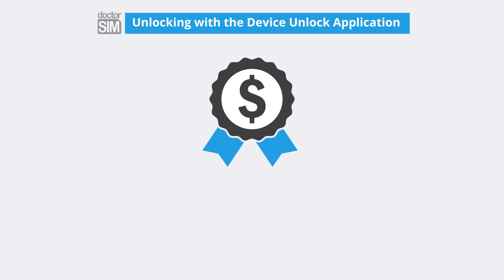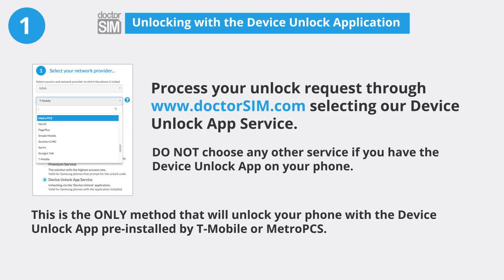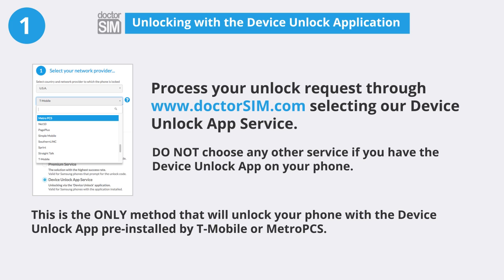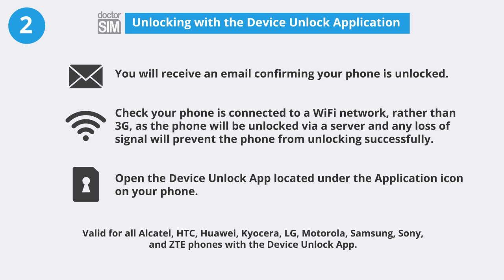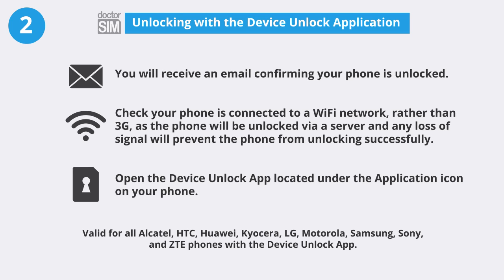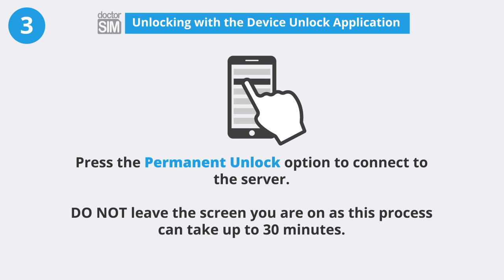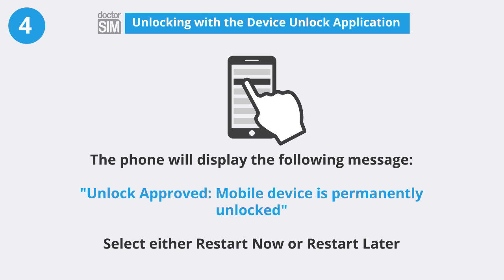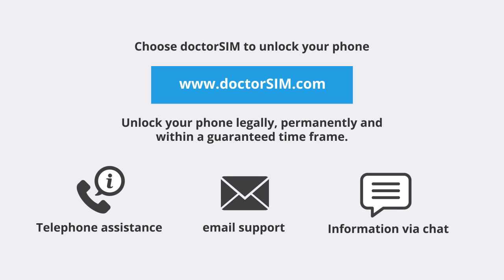How to Unlock any T-Mobile or MetroPCS Android Phone with the Device Unlock App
Only for Android smartphones with the pre-installed Device Unlock App.

Caution:
Do not take the risk of damaging your phone irreparably using free services or trusting websites that do not offer full guarantees.

Lowest price guaranteed. If you find a lower price on a similar website, we'll refund the difference.

1. Process your unlock request through doctorSIM.com selecting our Device Unlock App Service.

DO NOT choose any other service if you have the Device Unlock App on your phone.
This is the ONLY method that will unlock your phone with the Device Unlock App pre-installed by T-Mobile or MetroPCS. You will not be prompted for a unlock code as your phone will be unlocked via Android server.

2. You will receive an email confirming your phone is unlocked.

Check your phone is connected to a WiFi network, rather than 3G, as the phone will be unlocked via a server and any loss of signal will prevent the phone from unlocking successfully.
Open the Device Unlock App located under the Application icon on your phone.
Valid for all Alcatel, HTC, Huawei, Kyocera, LG, Motorola, Samsung, Sony, and ZTE phones with the Device Unlock App.

3. Press the Permanent Unlock option to connect to the server.

DO NOT leave the screen you are on as this process can take up to 30 minutes.

4. The phone will display the following message:

"Unlock Approved: Mobile device is permanently unlocked"
Select either Restart Now or Restart Later.

5. Unlocking your Android phone with the Device Unlock App installed with doctorSIM couldn’t be easier!

Unlock your phone legally, permanently and within a guaranteed time frame.

If you have any questions unlocking your Android smartphone, our customer support agents will be happy to assist you via telephone, e-mail or chat 24 hours a day, 7 days a week.